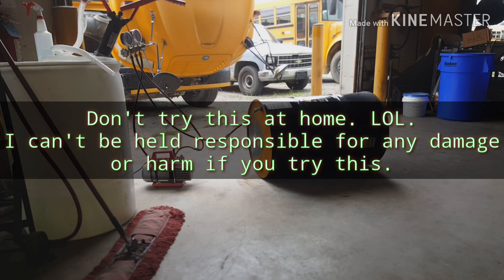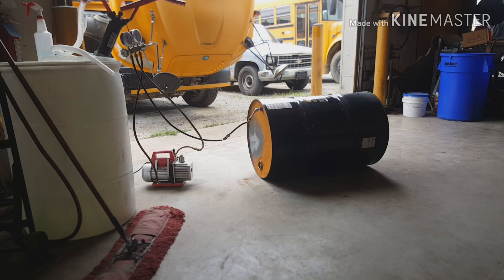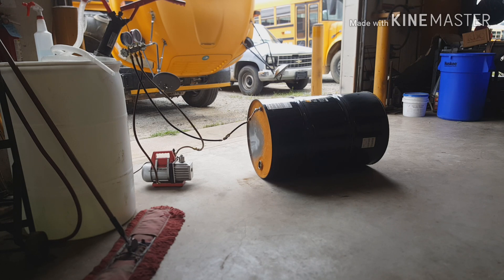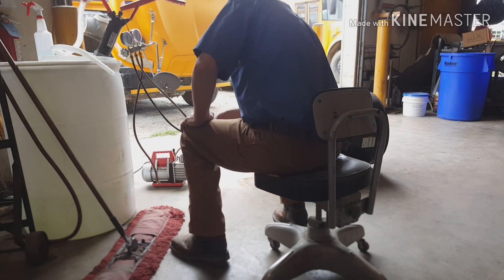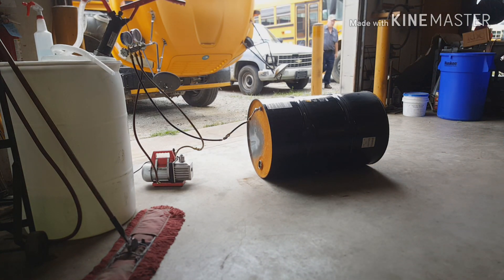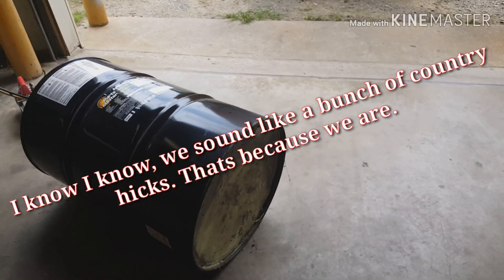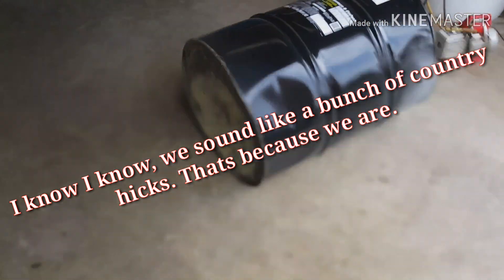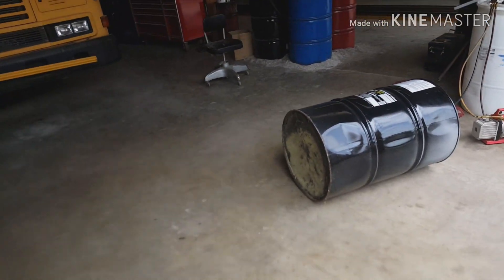Barrel implosion AWESOME?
I implode a 55 gallon drum with 23 inch pounds of vacuum. This is really cool!